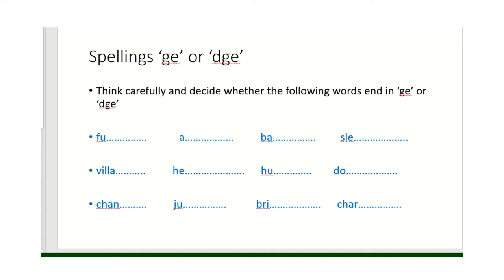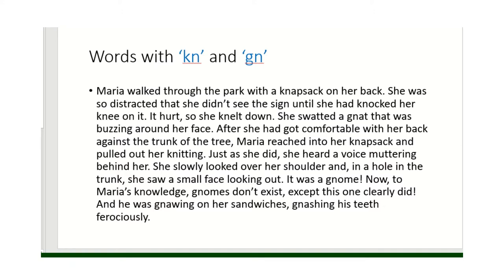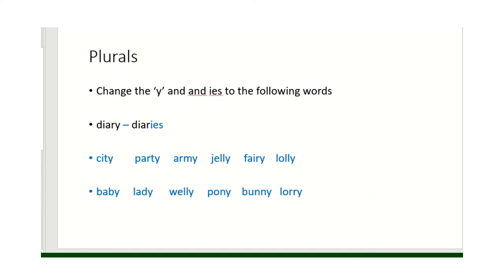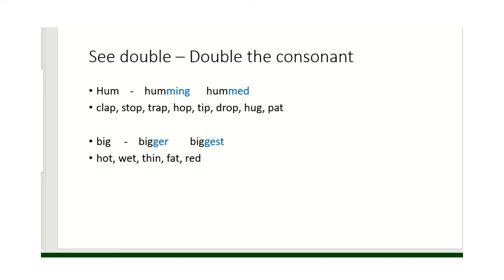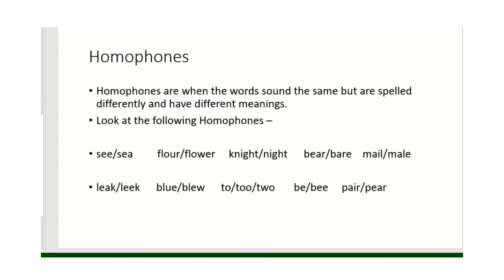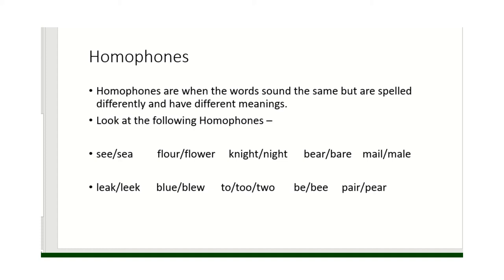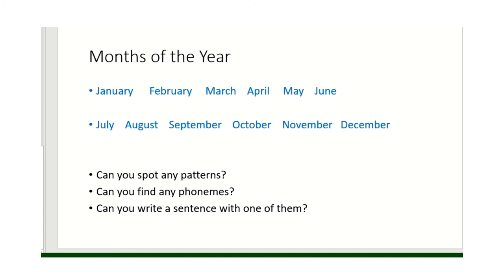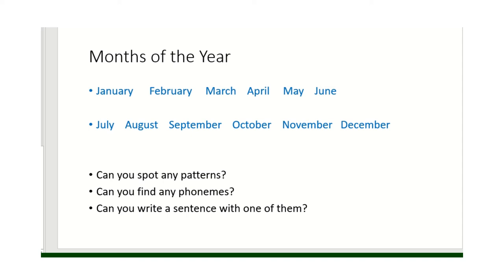Liverpool Class English Spelling 29 06 20